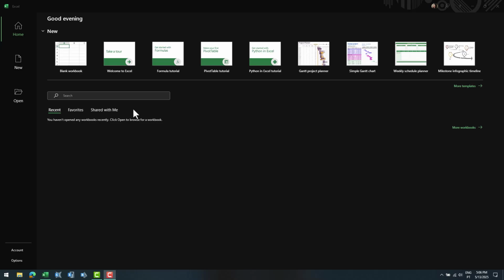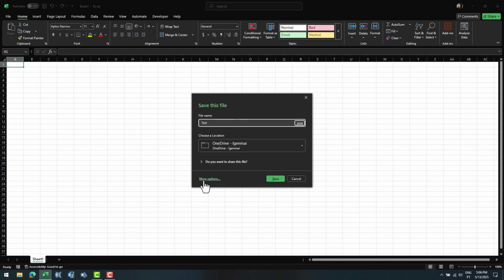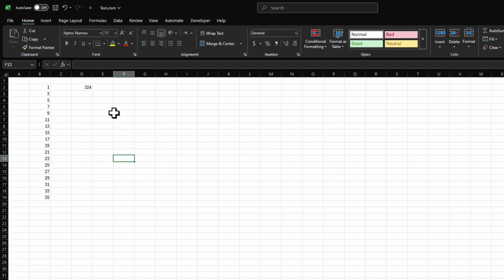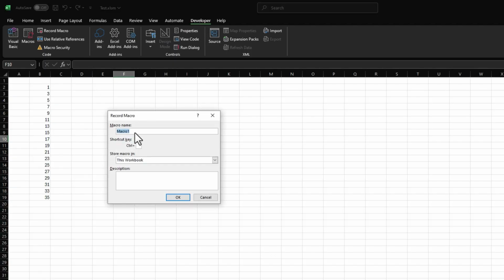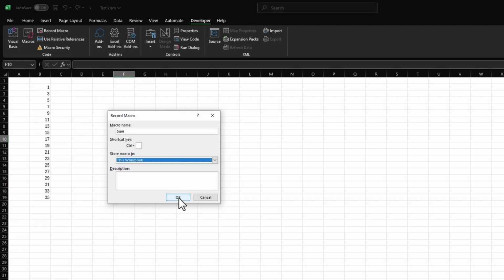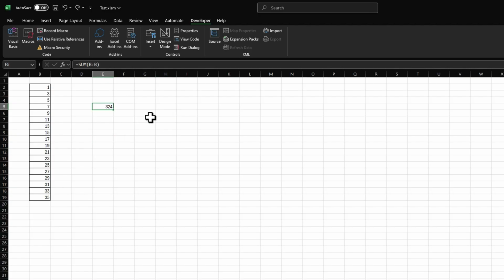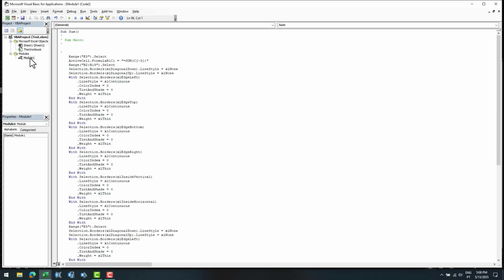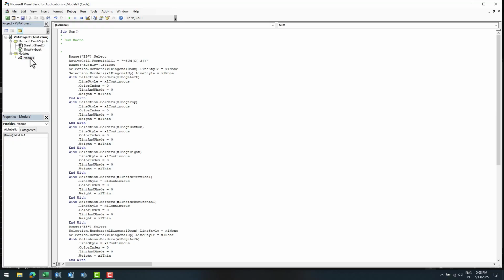Excel Macros: Recording, Inspecting, and Editing VBA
This training video provides a practical introduction to Excel macros as a gateway to VBA. Starting from a blank workbook (saved as XLSM), you’ll record a simple macro that writes labels, inserts a SUM formula, and applies basic formatting—then run it and inspect the generated code. You’ll learn where Excel stores macro procedures (standard modules), the difference between module types (worksheet/workbook modules, user forms, and classes), and why recorder output is often verbose and a candidate for refactoring.

We also touch on naming, scope, and how to invoke macros from the ribbon. By comparing the recorded procedure to a more streamlined version, you’ll see how to keep logic readable and maintainable as projects grow. This foundation enables you to progress confidently to API‑driven workflows, where you’ll replace manual actions with concise, testable VBA routines.